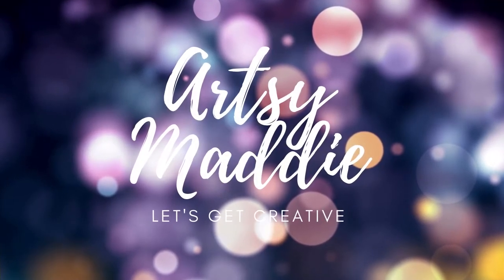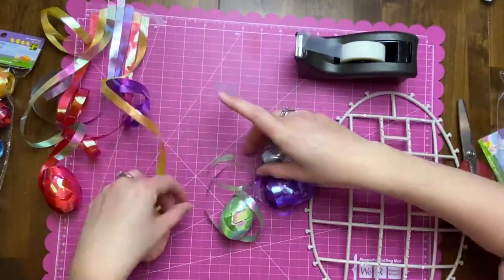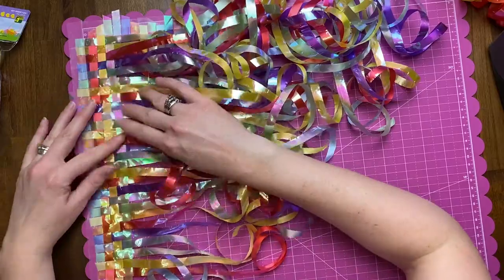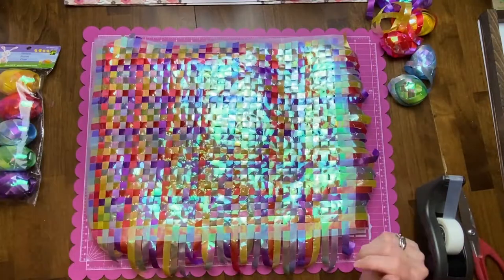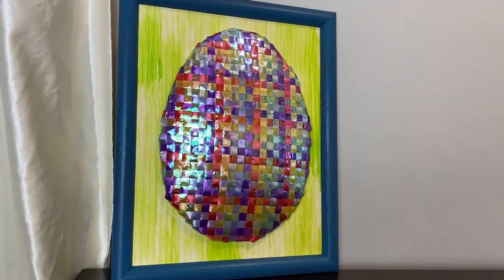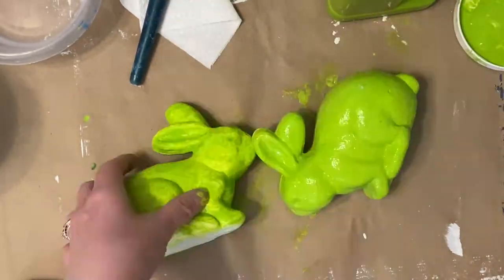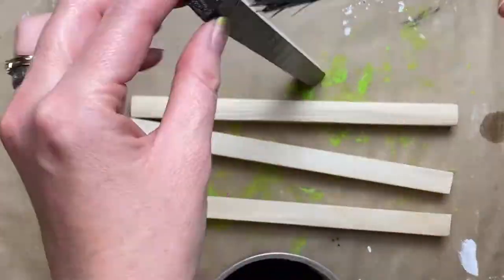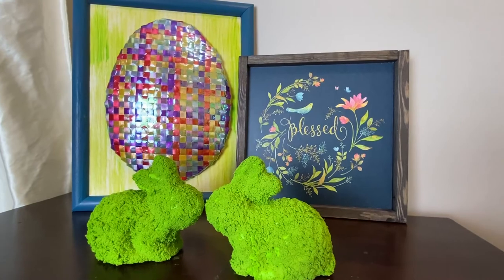Basket Weave Egg/ Make Your Own Moss Bunnies Any Color/DollarTree Gift Bag Art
Three easy and fun budget friendly Spring or Easter crafts. Turn Styrofoam DollarTree bunnies into moss covered beauties that are a perfect addition to your spring decor. Make your own moss using floral foam and a cheese grater. Create a beautiful woven egg using ribbon or just create your own Easter textile for any project you wish. I used a gorgeous Blessed gift bag from DollarTree as my inspiration and then turned it into a pretty framed sign. This video is part of the Sticky Tuesday challenge hosted by Deco Easy and Co-hosted by Kiki's DIYs. I love both of these channels so much and hope that you will check them out, as well as the playlist for plenty of awesome inspiration.